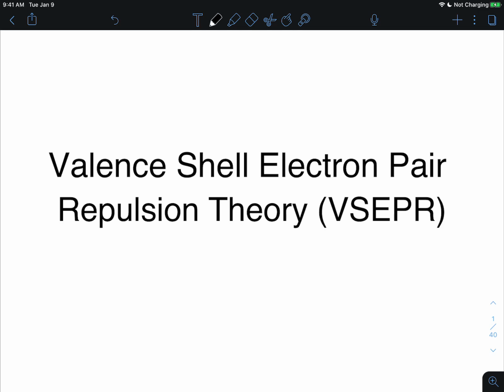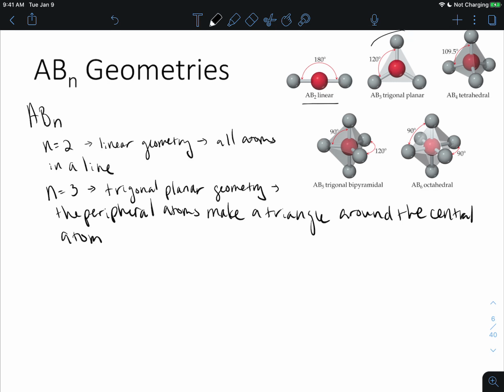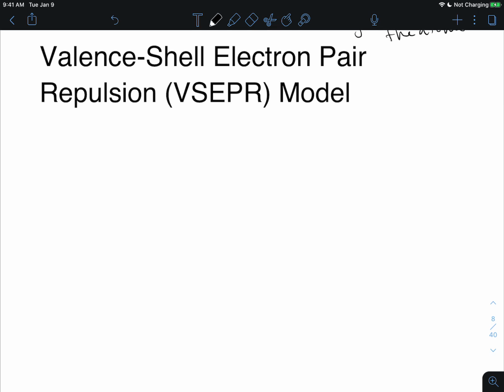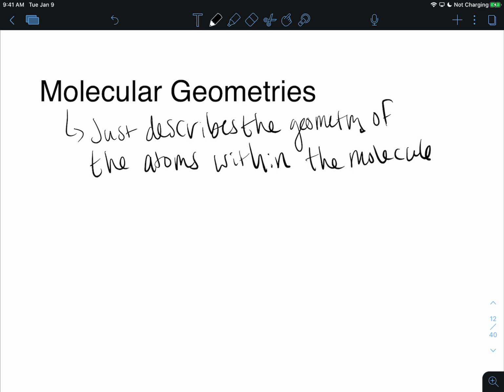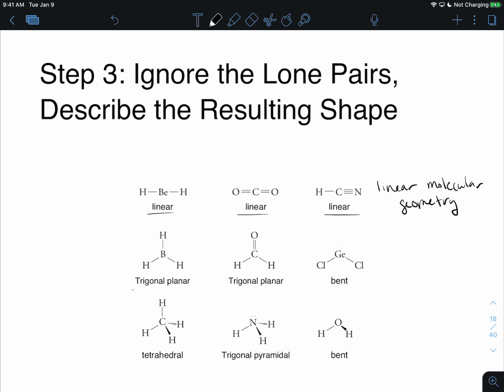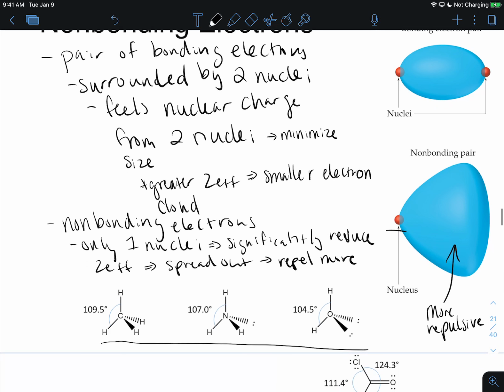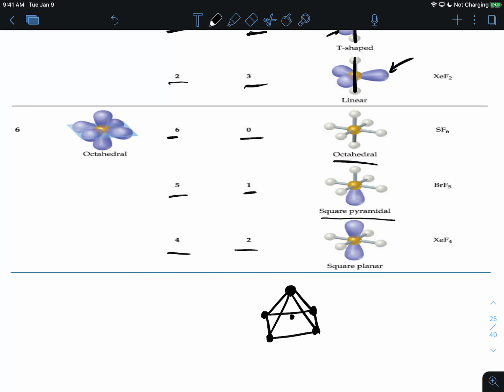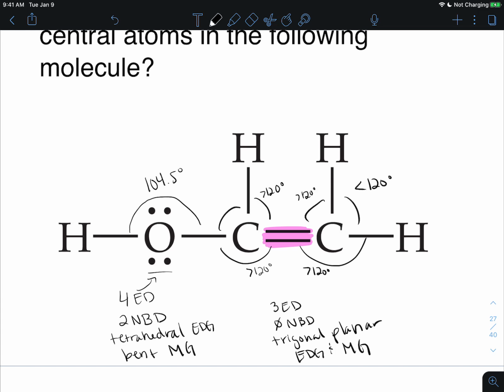Valance Shell Electron Pair Repulsion Theory